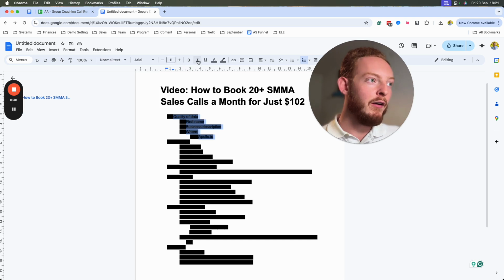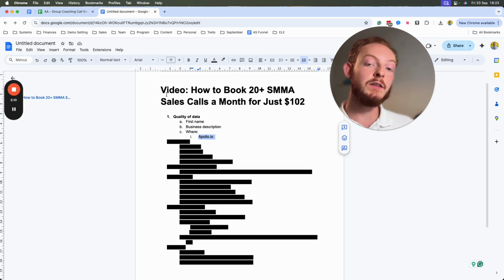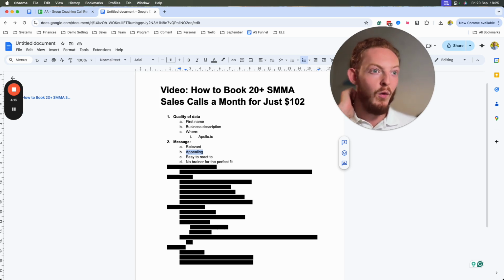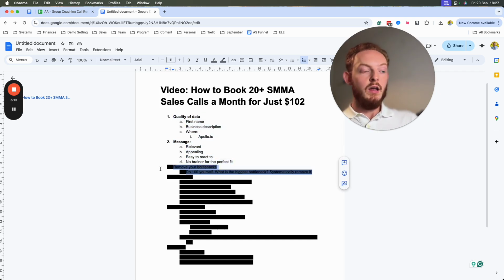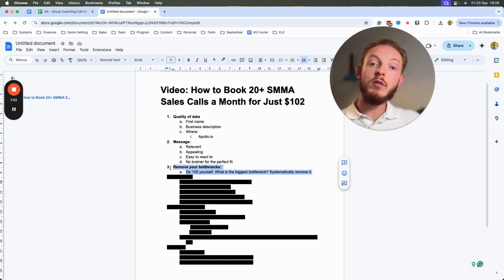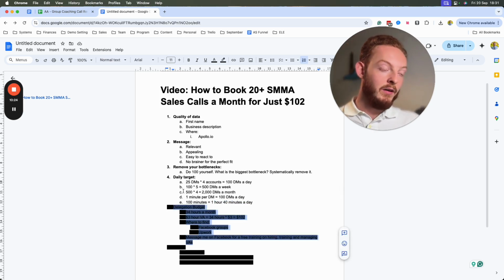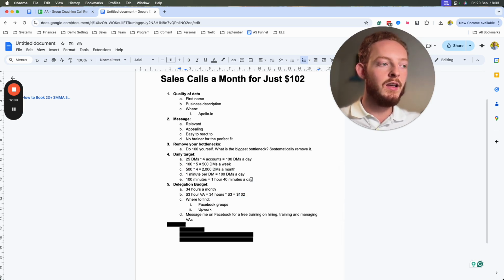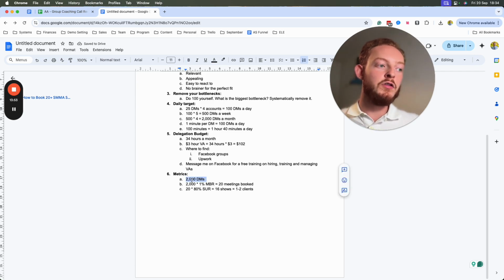How to Book 20+ SMMA Sales Calls a Month for Just $102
Interested in seeing how we scale agencies with predictable acquisition systems?

Check out the video and let me know below in the comments if you have any questions!⁣⁣ 👇⁣
For your growth,⁣
Reece

For your growth,⁣
Reece

Video Chapters:
00:00 - Introduction: Booking Sales Calls with Automation
00:36 - The Most Important Aspect
01:23 - Where to Find High-Quality Leads
02:40 - How to Personalise Outreach Messages
04:01 - Crafting an Irresistible Outreach Message
05:32 - How to Get More Responses to Your Outreach
06:07 - Automating Your Outreach System
07:44 - Identifying & Removing Bottlenecks
09:03 - Setting Daily DM Outreach Targets
10:22 - Delegating with $3/Hour Virtual Assistants (VAs)
12:25 - KPIs to Aim For
15:19 - How to Maximise Your Results